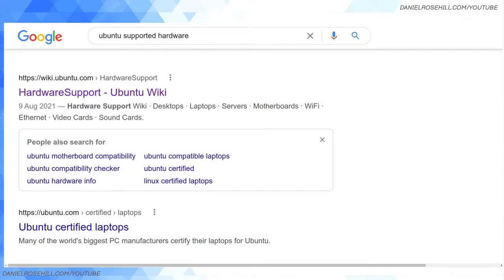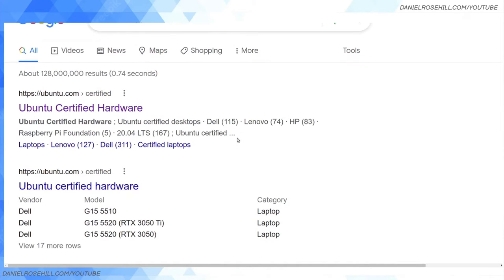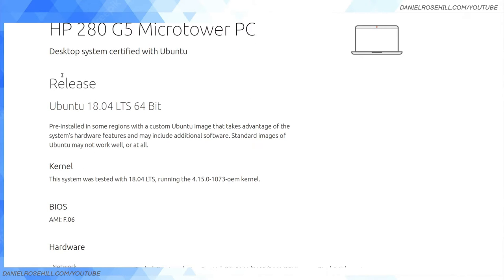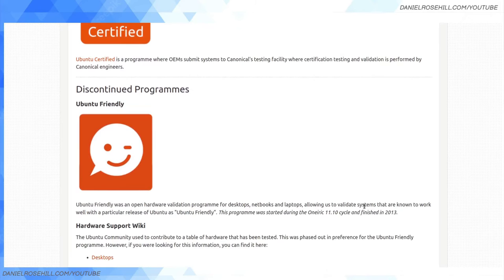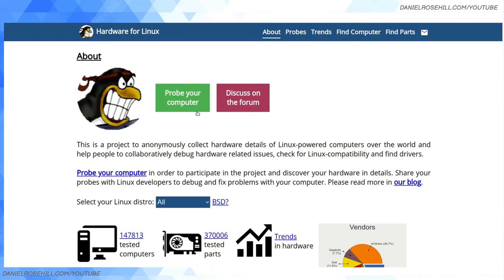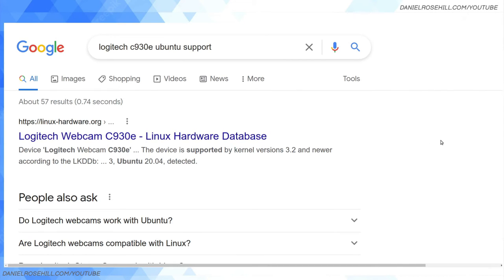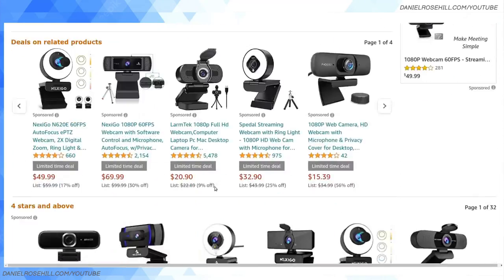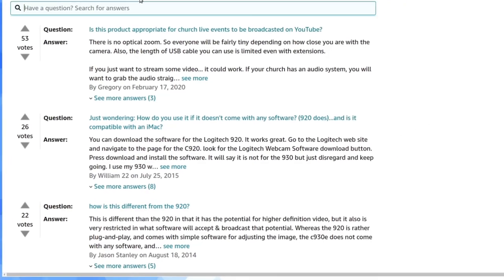Will my hardware run on Linux? Some tips to find out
Some of my go-to research methods to find out whether hardware will run on Linux (I use Ubuntu Linux). Over the years, hardware support for Linux has, in my opinion, improved substantially. However, given that Linux remains the far outlier among desktop users, it still usually pays to do a few minutes' research to see whether a piece of hardware you are thinking about buying is likely to work out of the box on Linux, work with some tinkering, or not work at all!